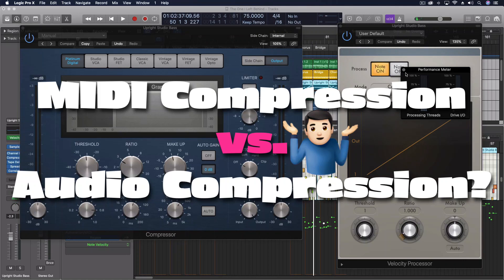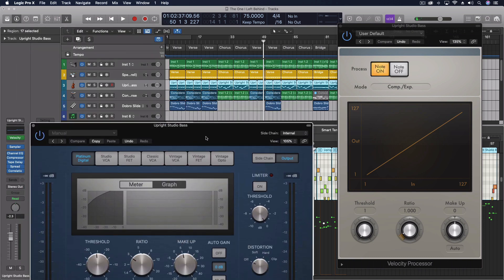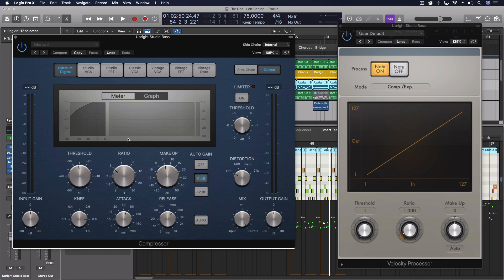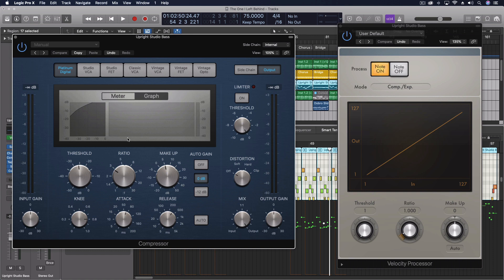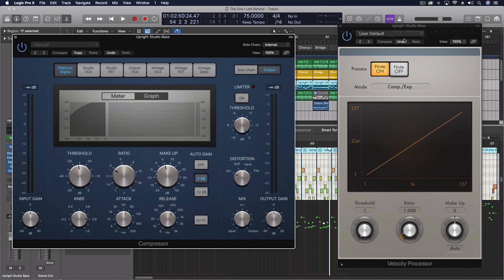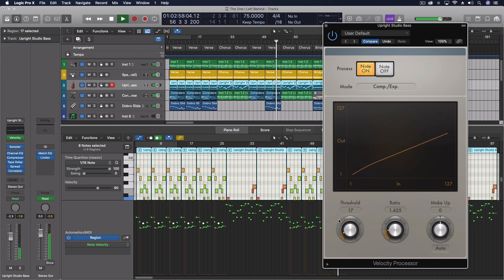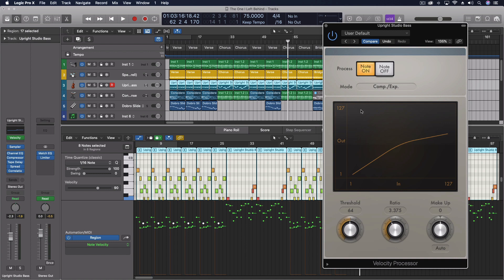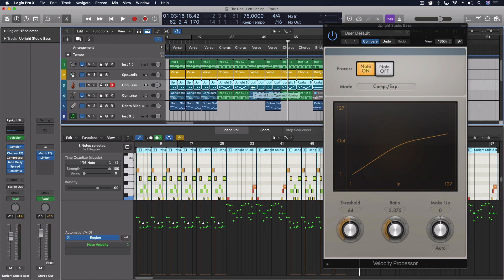MIDI Compression vs. Audio Compression? | Logic Pro X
Here is a quick look at both compression types and a description of when to use each one...